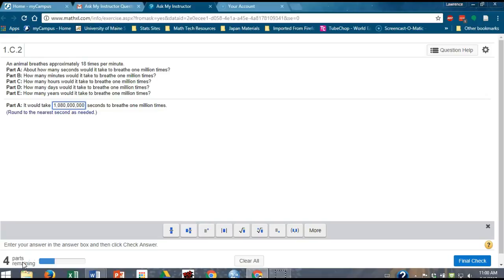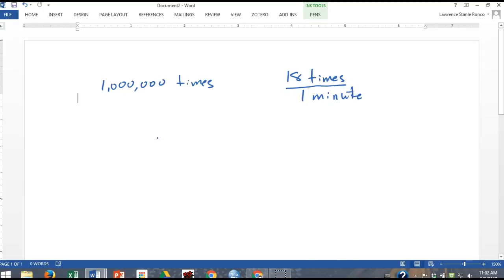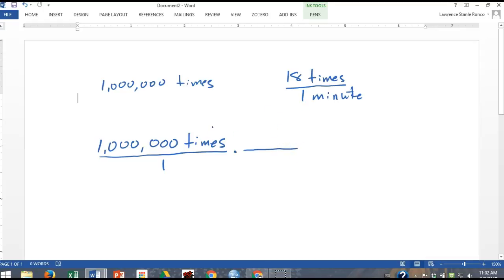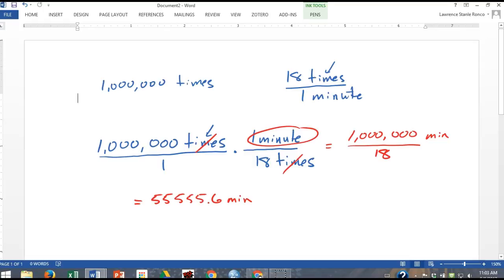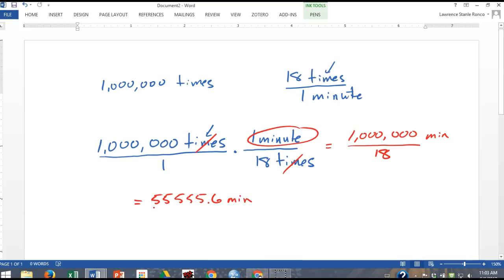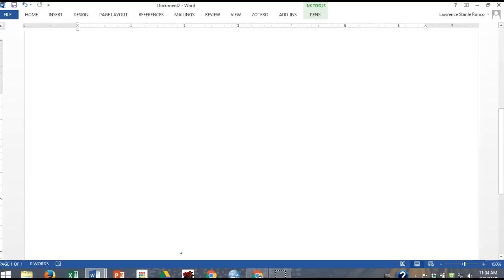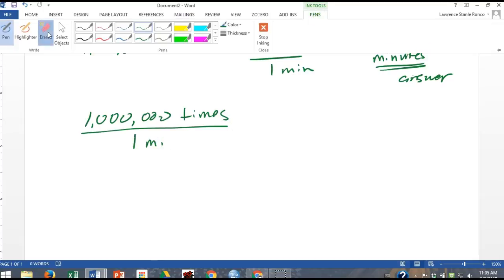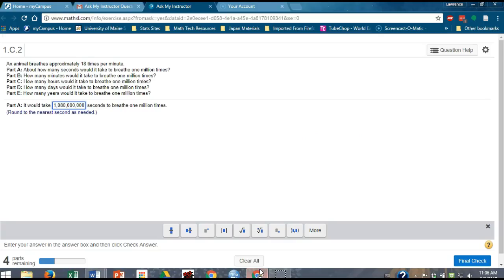Ripley Question 1C.2